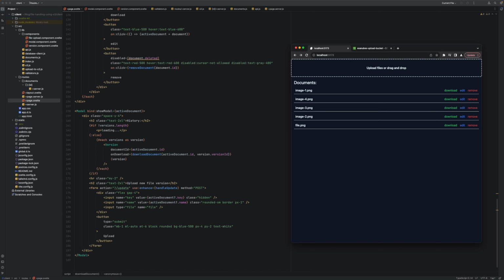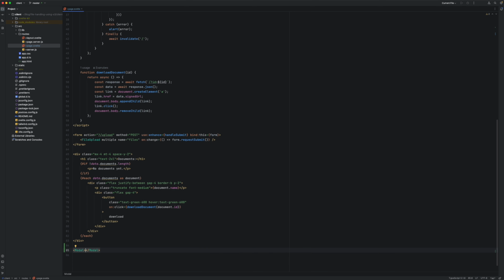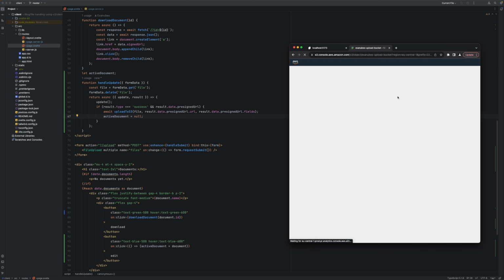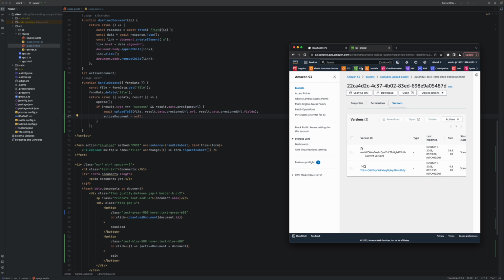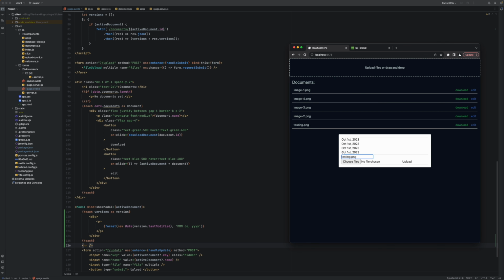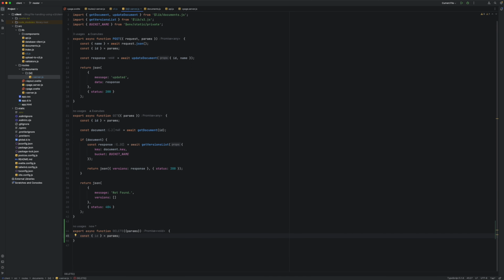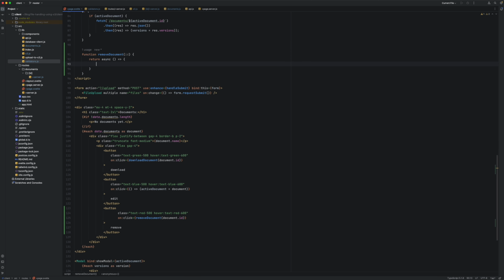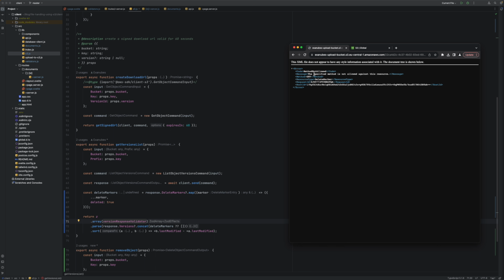#2 AWS S3 - Bucket versioning - handling multiple file versions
Description:
🚀 Dive into the world of AWS S3 Versioning with this tutorial! In this video, I'm going through the ins and outs of uploading new versions of existing documents, displaying versions in a neat list, and mastering the art of handling document deletions and delete markers.

📂 Key Topics Covered:

🔄 Uploading New Versions: Learn how to seamlessly update your existing documents.
📋 Listing Document Versions: Explore the functionality of displaying and managing versions in your S3 bucket.
🗑️ Handling Deletions: Understand how to effectively delete documents and manage delete markers in versioned buckets.
💻 Complementing Blog Post: For a concise written guide, check out our blog post for additional insights and resources!

🔐 Who Should Watch:

Developers looking to enhance version control on AWS S3.
AWS enthusiasts eager to explore advanced S3 features.
Anyone curious about effective document management in the cloud.
🚧 Prerequisites:

Basic understanding of AWS S3 concepts.
An active AWS account with appropriate S3 permissions.
🚀 Ready to become an AWS S3 Versioning pro? Happy coding! 🚀🗂️